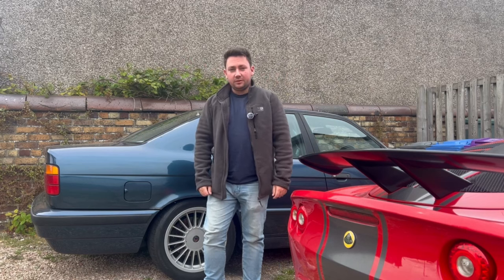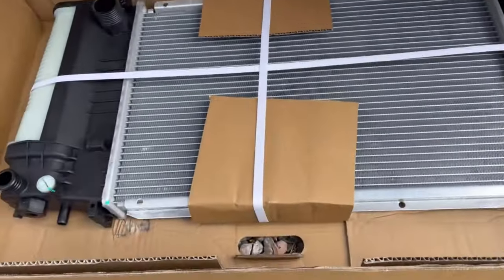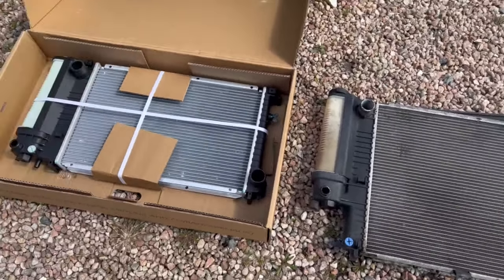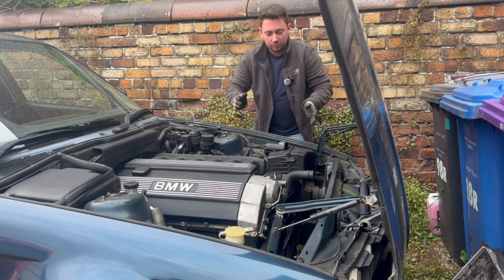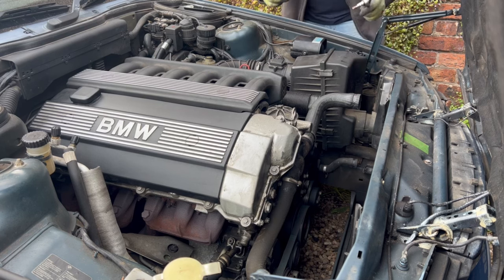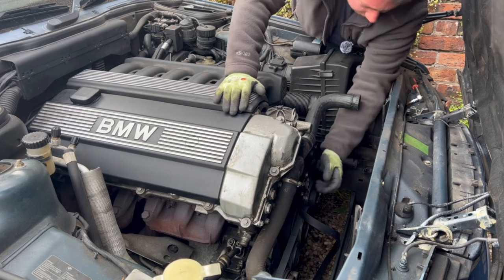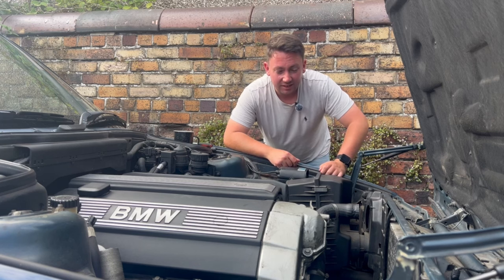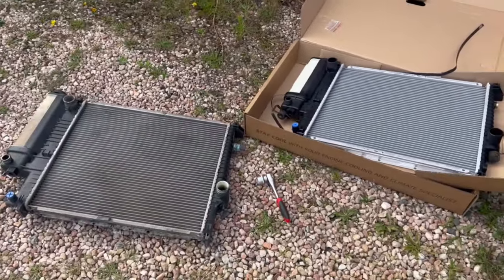Why YOU Should NEVER Daily Drive An Old BMW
This weeks video is a bit of a different one to usual as I repair my broken BMW E34. I hope you enjoy this video.

Instagram : @darrenwhannel  +  @lotusadventures
X : @darrenwhannel